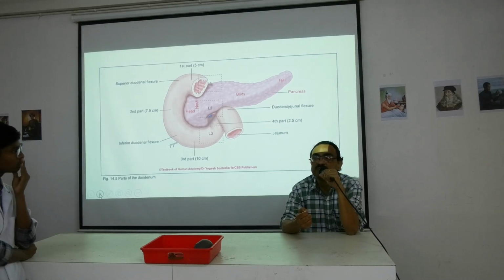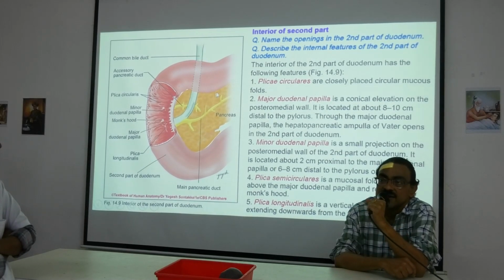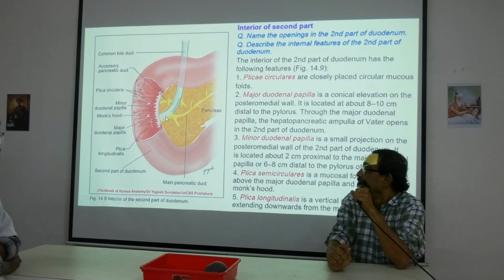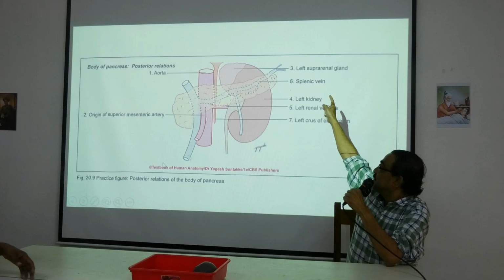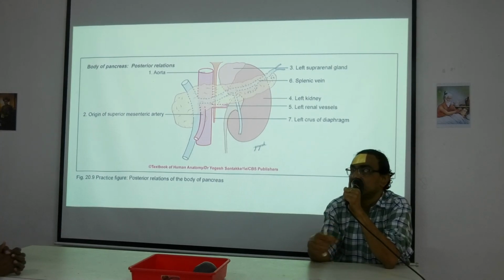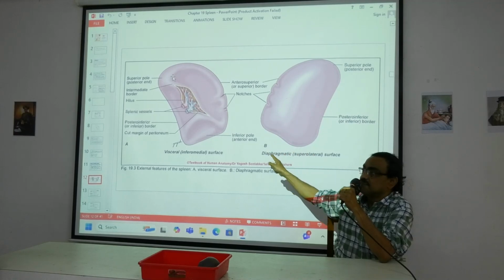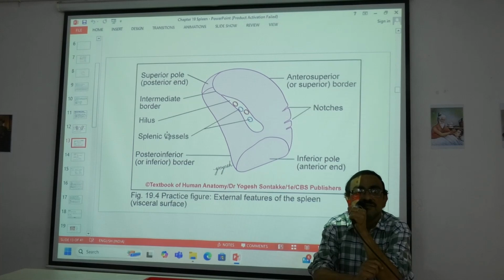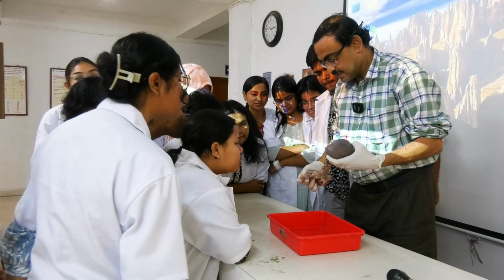Lecture On Anatomy of Pancreas, Spleen & Duodenum: Structures, Relations, Functions | MBBS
Explore the intricate anatomy of the pancreas, spleen, and duodenum with this detailed educational video. This lecture covers their macroscopic structures, vital anatomical relations, key functions (including the dual exocrine and endocrine roles of the pancreas [15:53]), embryological development, and important clinical considerations. Essential viewing for students of medicine, anatomy, and surgery seeking a comprehensive understanding of these abdominal organs.

Key anatomical and functional insights covered:

The Pancreas:
Dual Functions [15:53]:
Exocrine Role: Secretion of digestive enzymes [00:15].
Endocrine Role: Islets of Langerhans secreting hormones like insulin and glucagon [17:25].
Duct System [05:13]: The main and accessory pancreatic ducts, and their connection to the second part of the duodenum [00:59] at the ampulla of Vater [02:19].
Embryological Development [03:39]: Formation from ventral and dorsal pancreatic diverticula and how they contribute to the definitive parts of the pancreas [04:20].
Gross Anatomy & Relations [07:46]: Detailed look at the head, neck (relations to portal vein formation [12:17]), body, and tail (relation to the splenic hilum [11:06]). The uncinate process and its relation to the superior mesenteric vessels [13:29].
The Spleen:
Surfaces & Impressions [11:12]: The diaphragmatic surface and the visceral surface with impressions for the stomach, kidney, and colon [18:54].
Developmental Origin & Features [19:56]: Formation from splenic lobules, evidenced by the notched superior border.
Attachments & Hilum [22:04]: Connections via ligaments like the gastrosplenic and lienorenal ligaments. The hilum as the entry/exit point for the splenic artery and vein [23:06].
Internal Structure & Function [24:10]: Distinction between red pulp and white pulp, and its role in the breakdown of old red blood cells [25:14].
Clinical Relevance [21:31]: Palpation of the anterior basal angle in cases of splenomegaly.
The Duodenum (Relevant Segments):
Relation to Pancreas: The pancreatic duct opening into its second part [00:59].
Vascular Relations: The third part of the duodenum in relation to the superior mesenteric vessels [15:07].
Divisions & Features [31:46]: Overview of its four parts, noting circular folds in the second part [32:38] and the mobility of the fourth part [32:23].
Positional Anatomy: Accommodation within the paracolic gutter [42:10].
This educational video provides a clear and comprehensive understanding of the anatomy and functions of the pancreas, spleen, and duodenum.

On: ANATOMY by Dr. Srijit Narayan Chaudhuri
(MBBS Batch: 2024-25)
Conducted on: 18-03-25